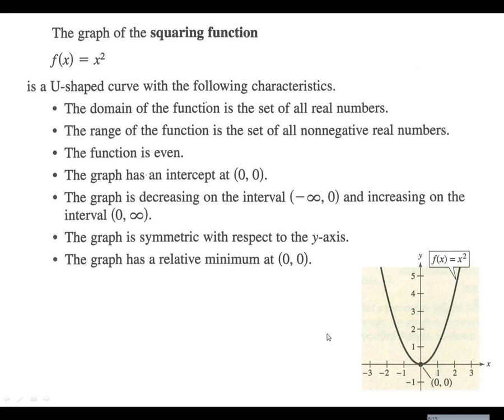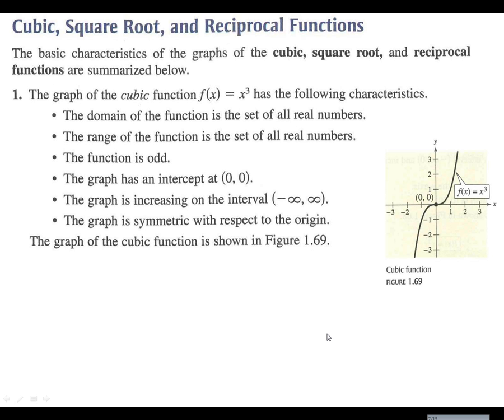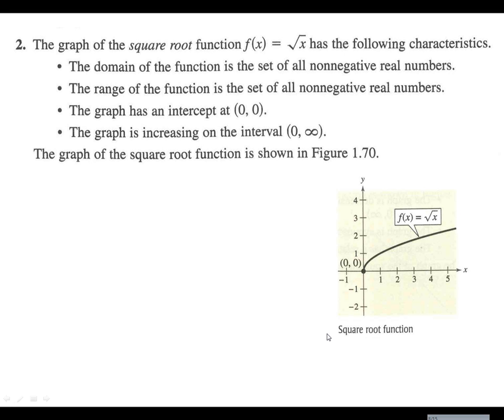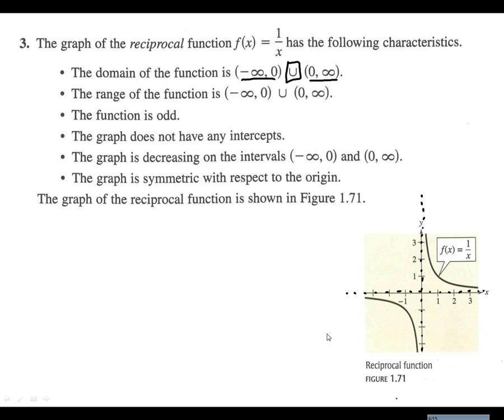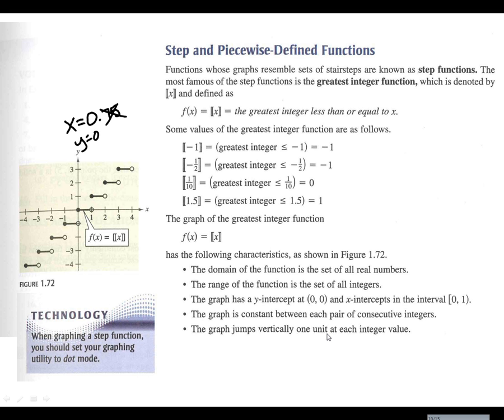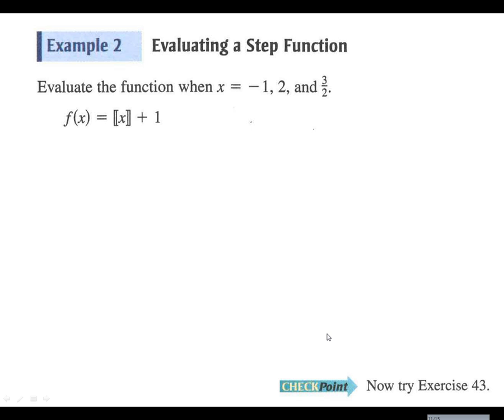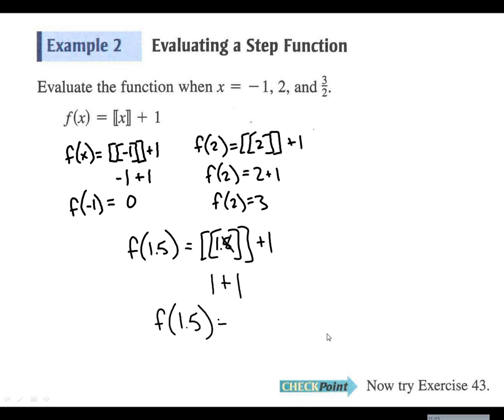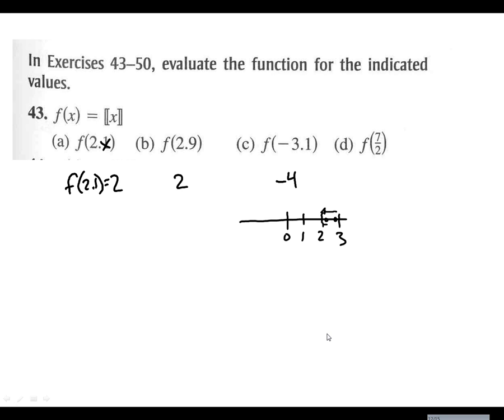1 6 2